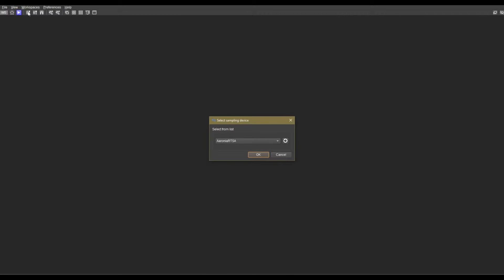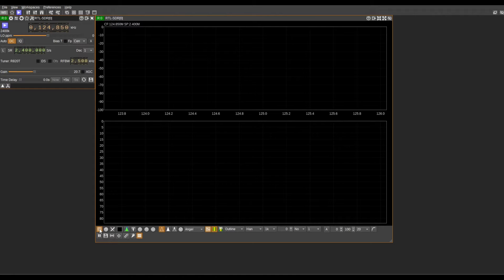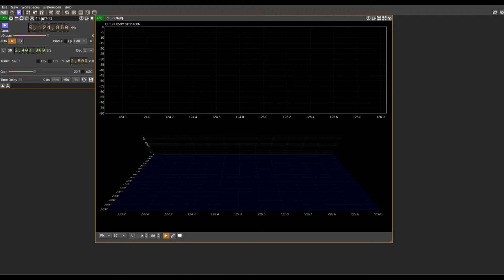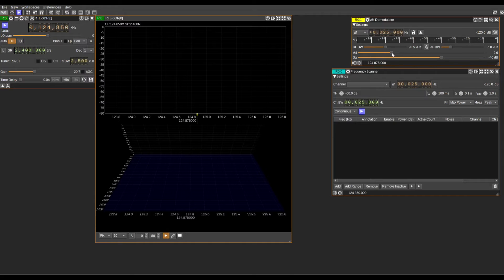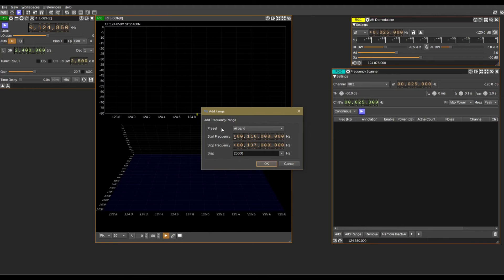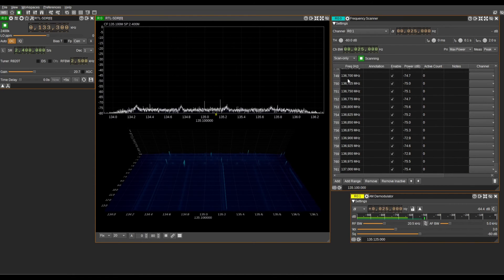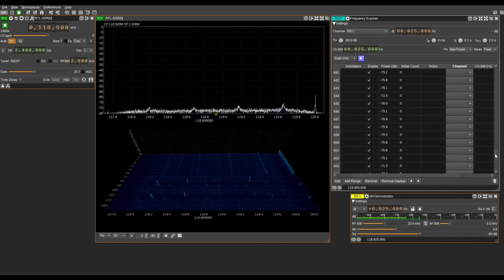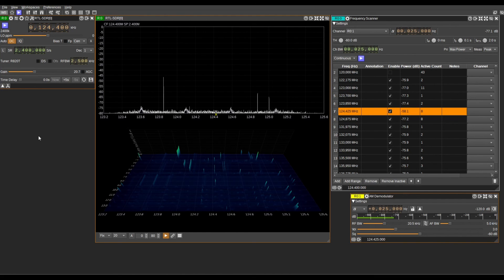SDRangel Airband Frequency Scanner Tutorial using RTL-SDR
quick tutorial on how to setup a airband frequency scanner inside of SDRangel, using the preloaded tools packed inside of the program